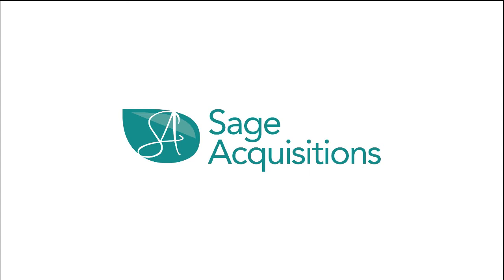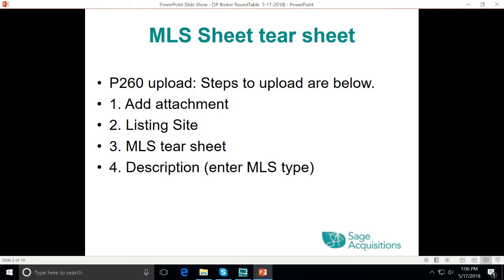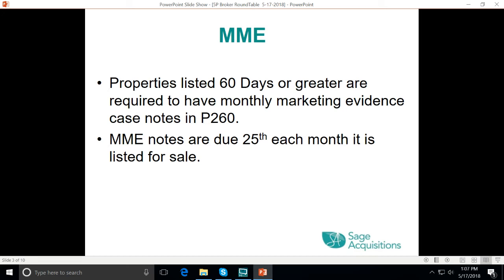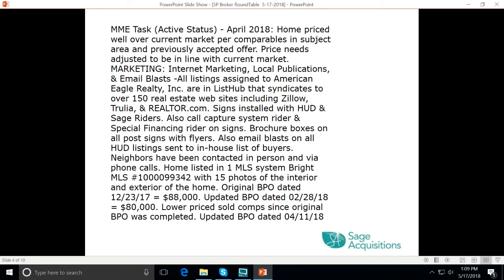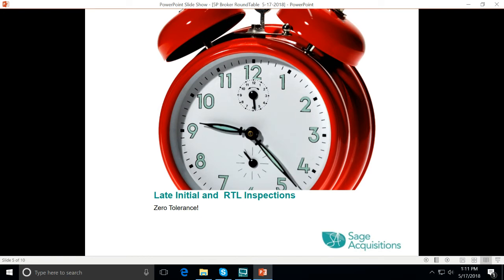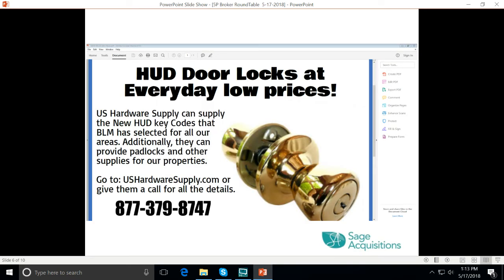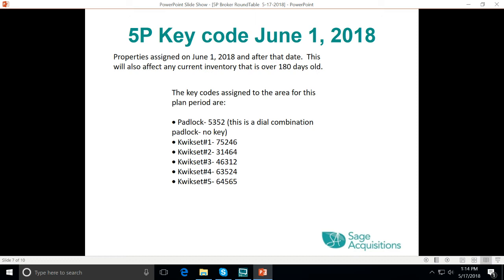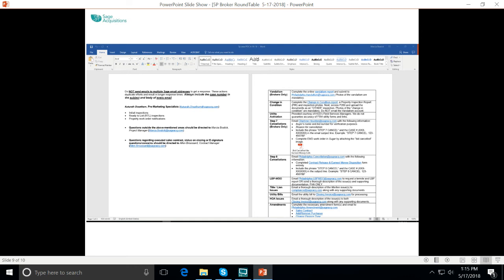5P Broker RoundTable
5P Broker RoundTable